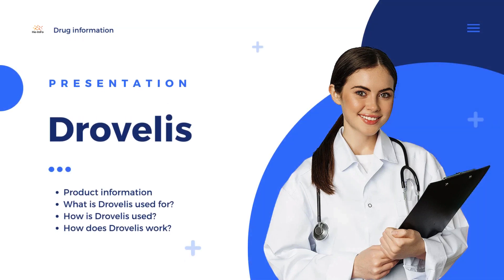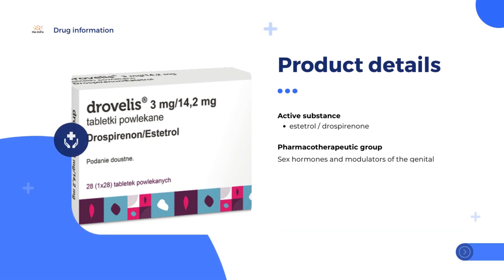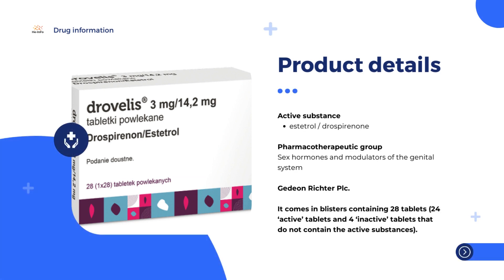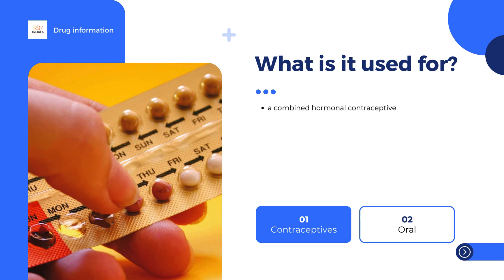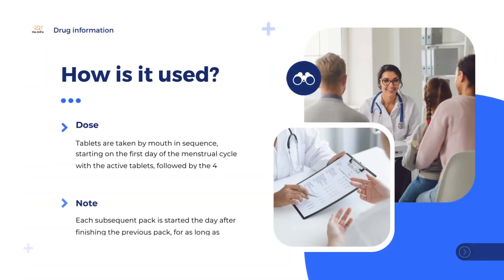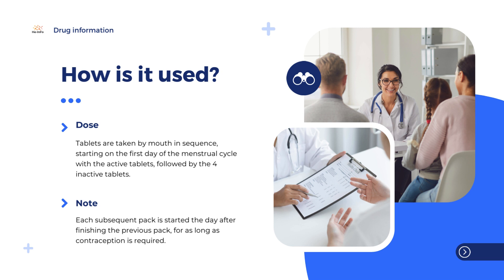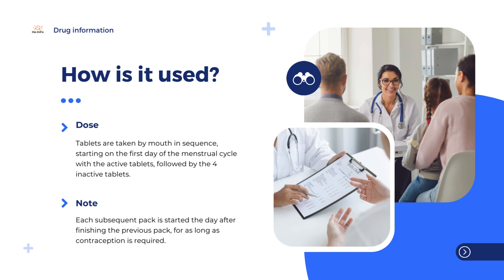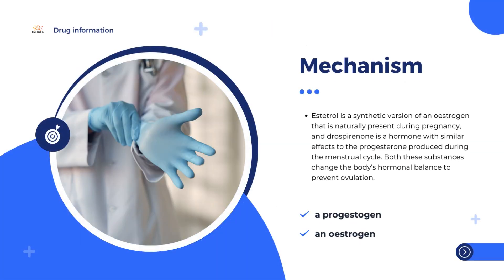Drovelis | Product information, uses, dosage, mechanism | estetrol, drospirenone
What is Drovelis?
What is Drovelis used for?
How is Drovelis used?
How does Drovelis work?